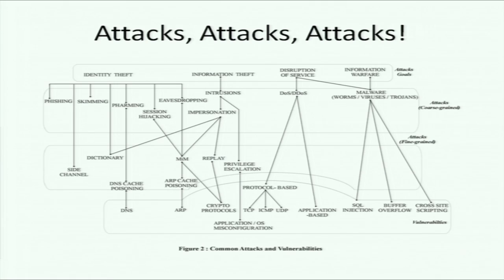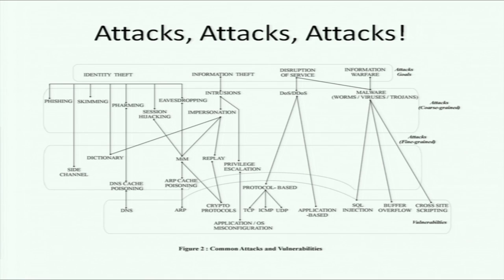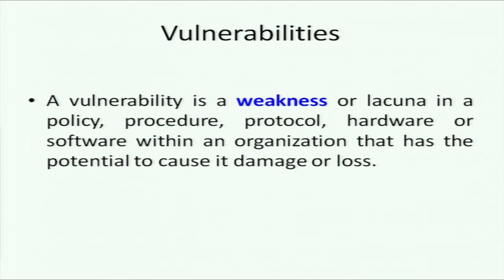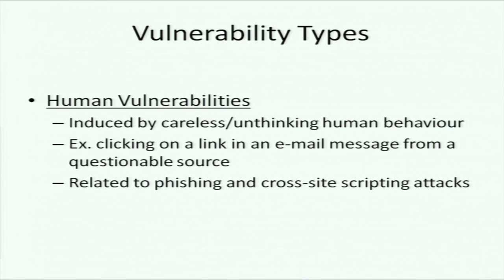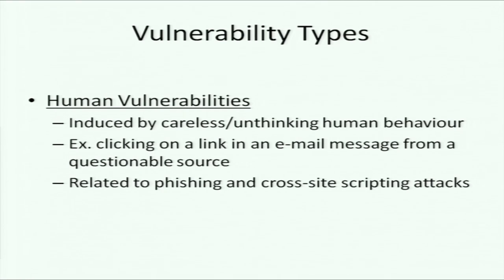CS C S001 Introduction to Cyber Security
This is 1st session of Cyber Security workshop arranged for coordinators. It was delivered by Prof. Bernard L. Menezes from IIT Bombay.

In this session he talked about what will be covered in the workshop, he also talked about cyber attacks, vulnerabilities, cyber defenses and security principles.